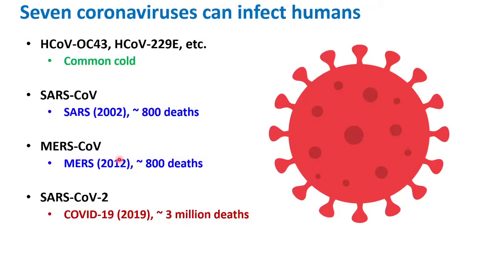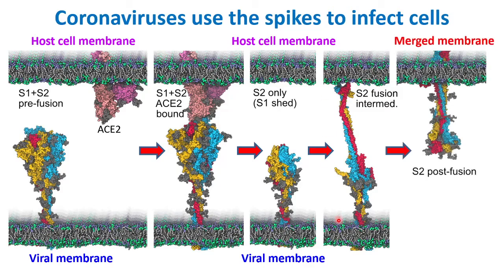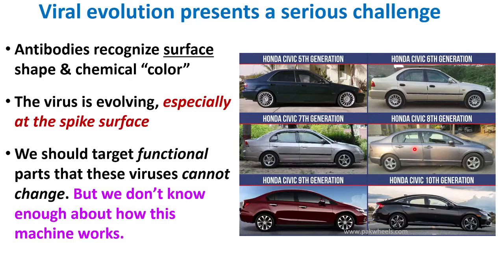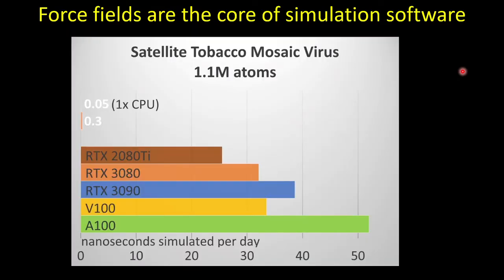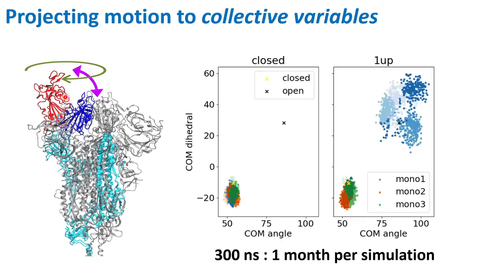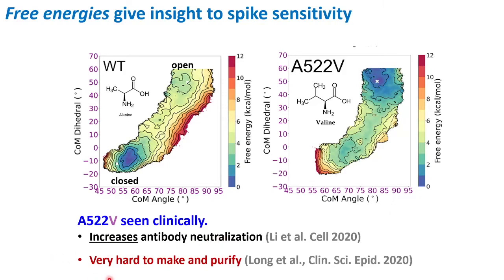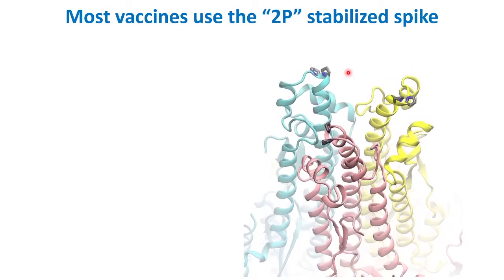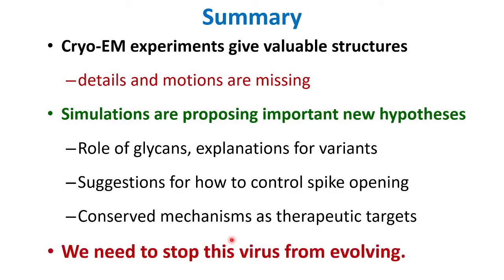Carlos Simmerling, IACS April 2021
Carlos Simmerling presenting his lab's COVID-19 research in the keynote talk for the IACS annual research day.